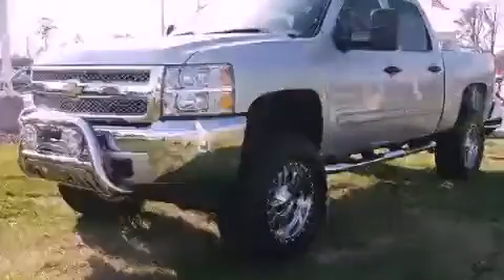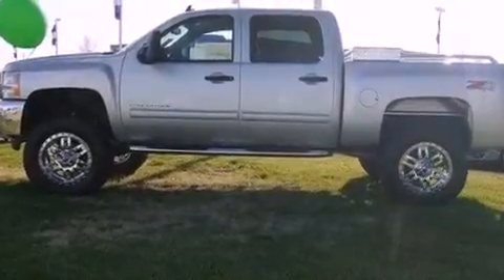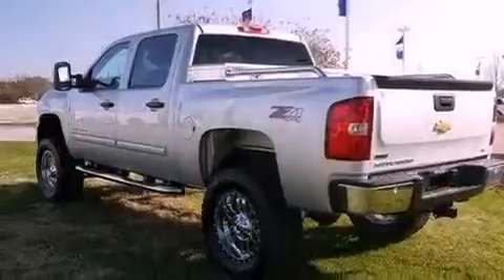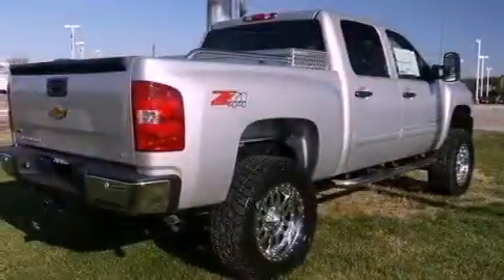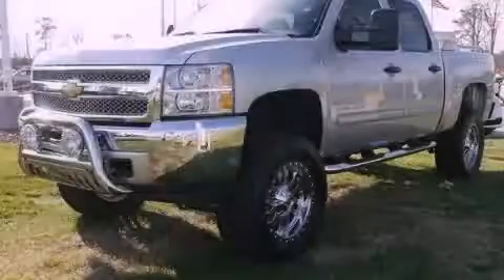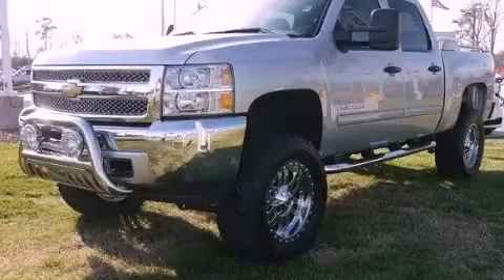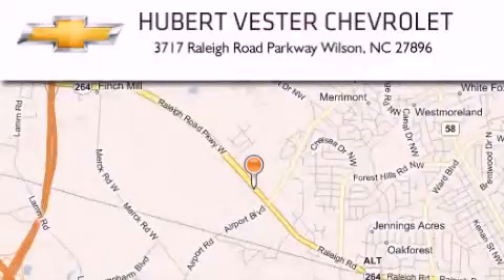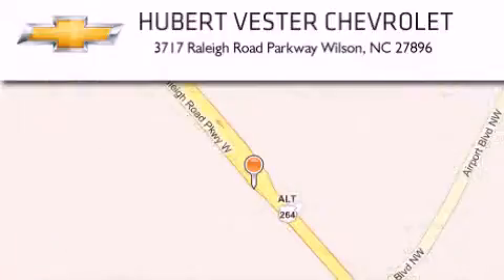2012 Chevrolet Silverado 1500 Raleigh NC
Year : 2012

 Make : Chevrolet

 Model : Silverado 1500

 Engine : Gas/Ethanol V8 5.3L/323

 Trans . : Automatic

 Exterior : Silver Ice Metallic

 Miles : 35

 3717 Raleigh Road Parkway

 2012 Chevrolet Silverado 1500 Wilson NC